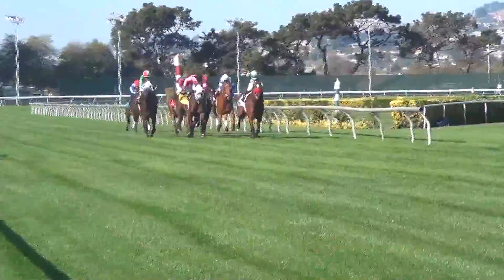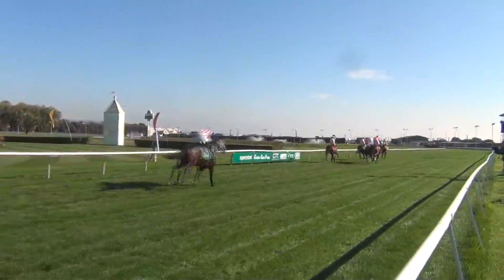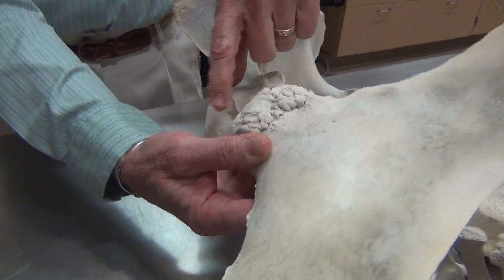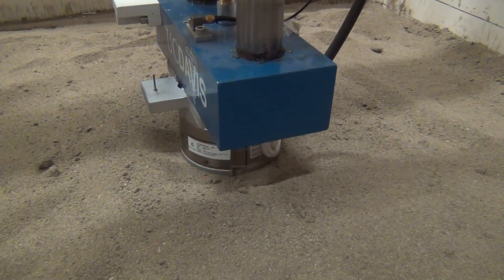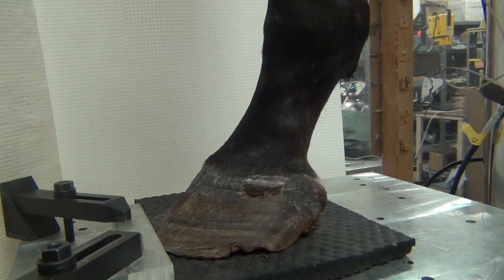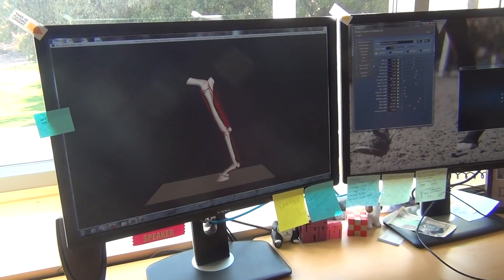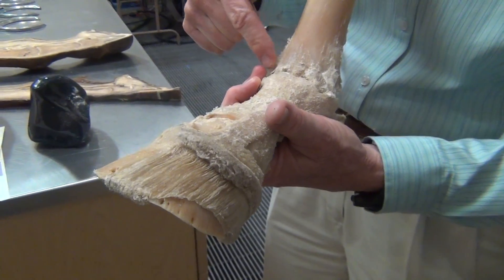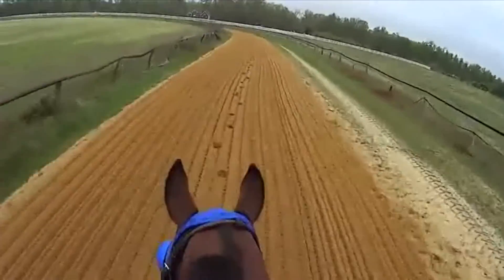Three Chimneys presents Good News Friday: Injury Research Pays Dividends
Thoroughbred injuries are clearly an ongoing and major concern for the sport of racing.  Scientists around the world have been studying the issue for decades, and in recent years, have seen significant progress towards a better understanding of why certain injuries occur and what can be done to prevent many of them.

At the University of California-Davis, the Center for Equine Health has been on the cutting edge of this research, led by innovative thinkers like Dr. Sue Stover.  Many of the Center's findings have resulted in greater awareness and changes in the racing industry.  During our recent Breeders' Cup or Bust trip, we visited Stover and her team to get a glimpse of the work they're doing on racing surfaces, shoeing, limb motion, and other aspects of racehorse health.

Paulick Report Editor-in-Chief Scott Jagow shares some of the things we learned in this video edition of Three Chimneys presents Good News Friday.